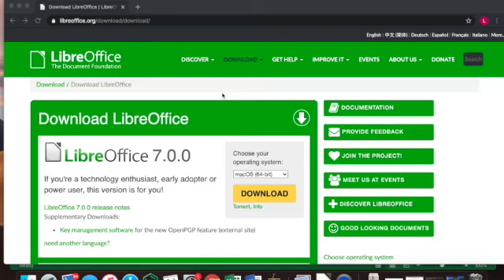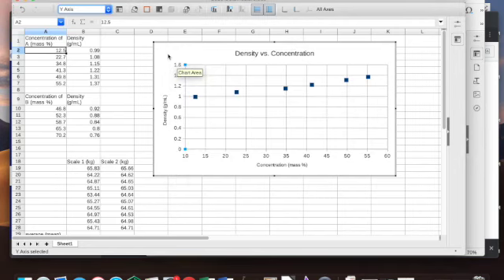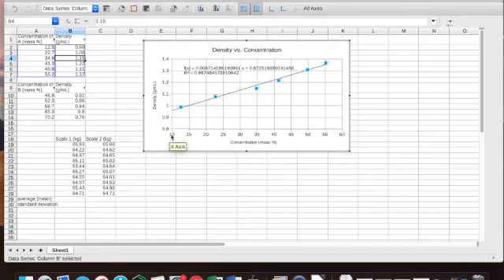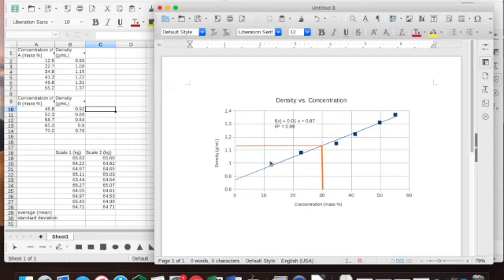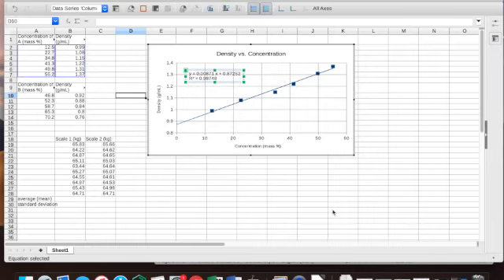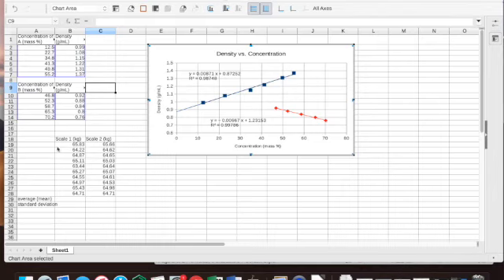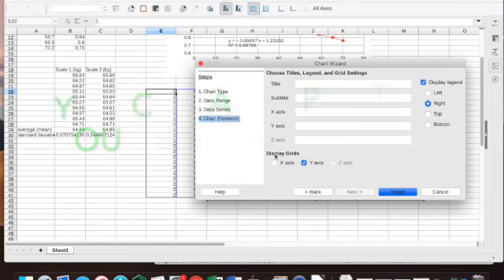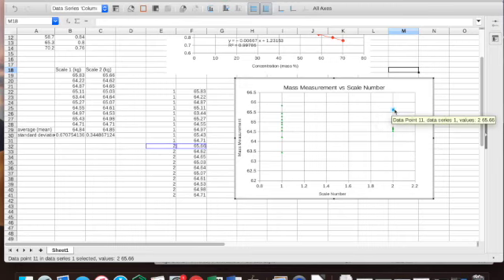Lab2withLibreCalc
Using LibreOffice Calc to complete lab 2